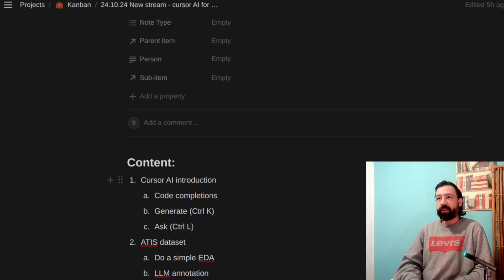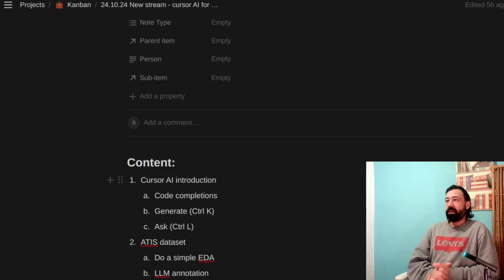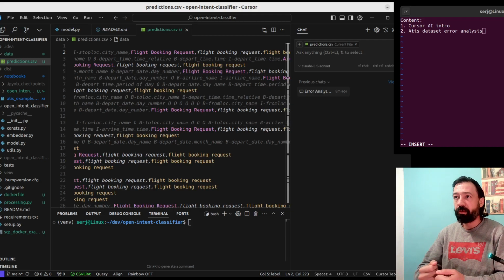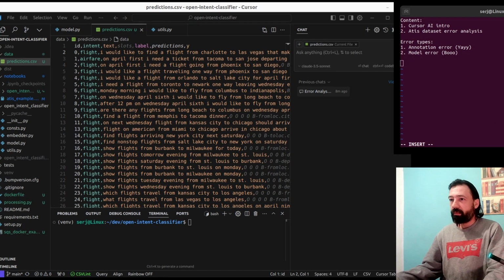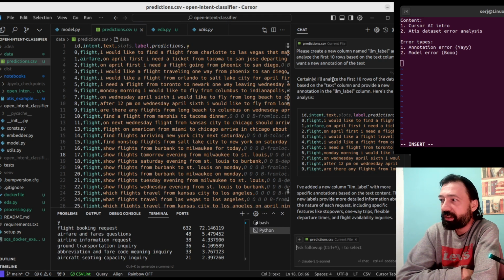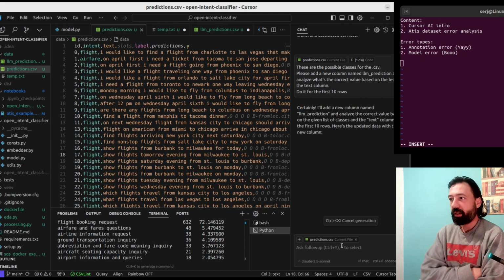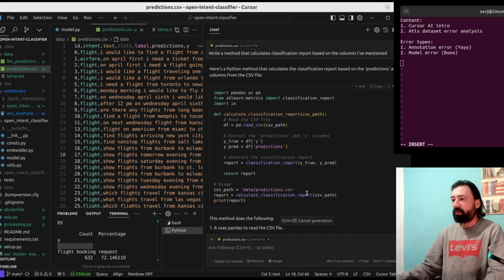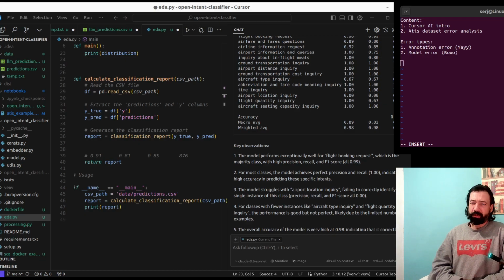Cursor AI as a data science assistant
Have you ever wandered how AI code assistants can help your data-science tasks?
Code assistants that's so 2023, data-science co-pilots are all the rage right now!

Jokes aside, Cursor AI has a great flow to it, you don't have to leave the interface into any web UI for your dynamic tasks.
What can you achieve with a data-science co-pilot?
One of the things that I do again and again is error analysis on a certain dataset with groundtruth and predictions.
In the following clip I'm showing how to do exactly that without writing any API calls as one mostly does for this kind of a task.

As always don't take any LLM output as "Truth". Always validate and check accuracy for your use case. Even in this tutorial I have shown several occasions that the LLM got it wrong, but this doesn't mean that it is not useful, just be careful with any decisions based on LLM output.

Timestamps:
0:00 Random room noises
1:40 Content intro
10:44 Cursor AI 101
12:58 Data science co-pilot
13:40 ATIS dataset
17:00 Error types (Annotation error, model error)
21:15 Asking Cursor for label distribution
23:47 Asking Cursor to do error analysis
33:20 Catching an error in Cursor's calculations of a classification report
36:00 Validating classification report manually
39:23 Session summary

If you want to get notifications about future streams - LinkedIn